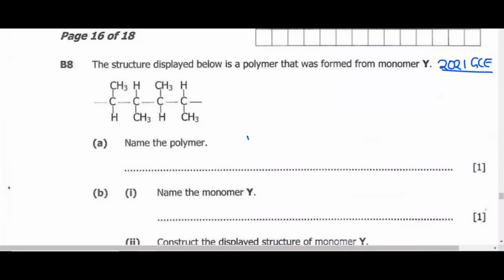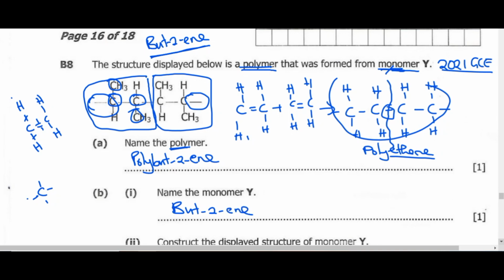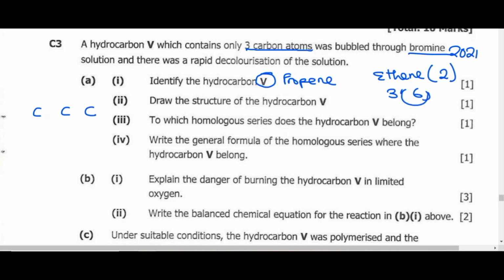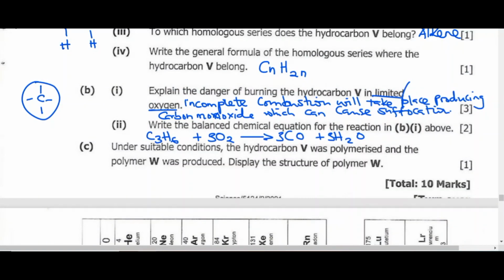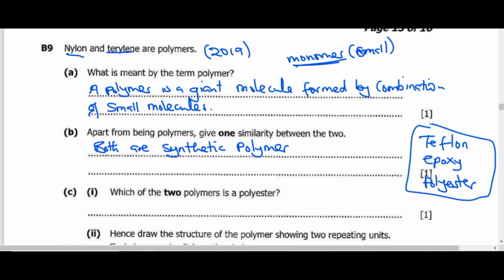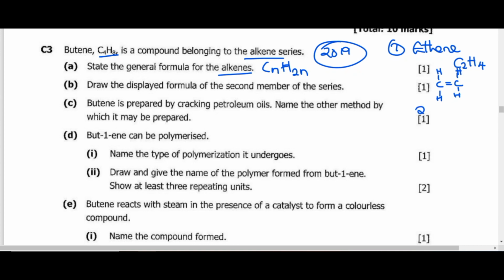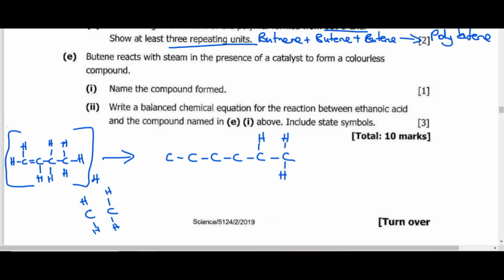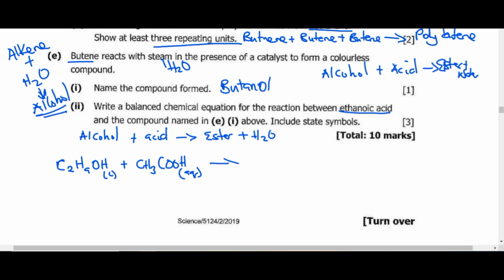ORGANIC CHEMISTRY QUESTIONS PART 1